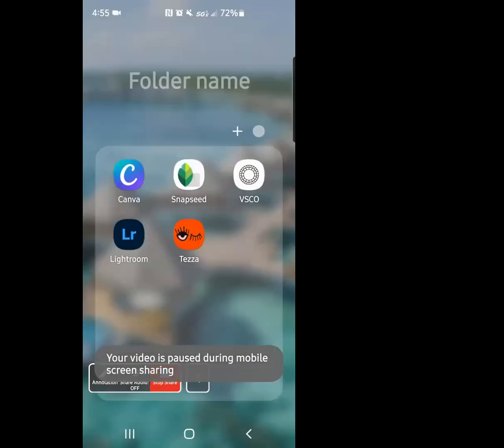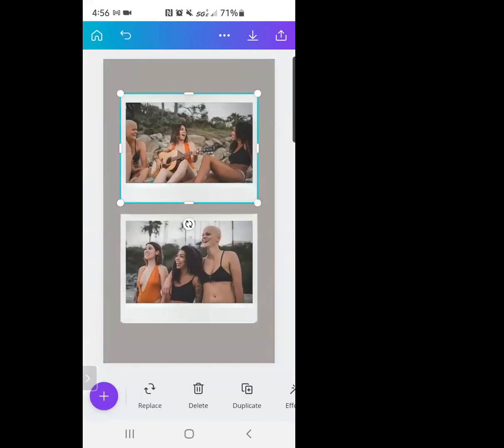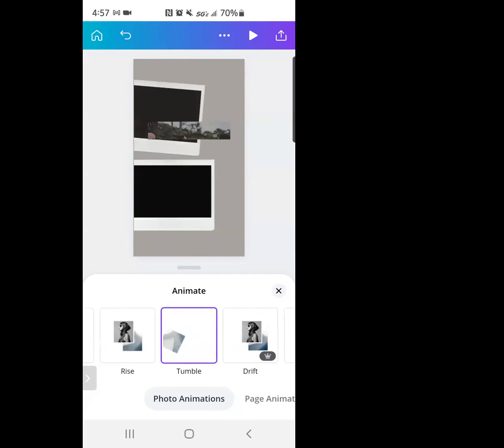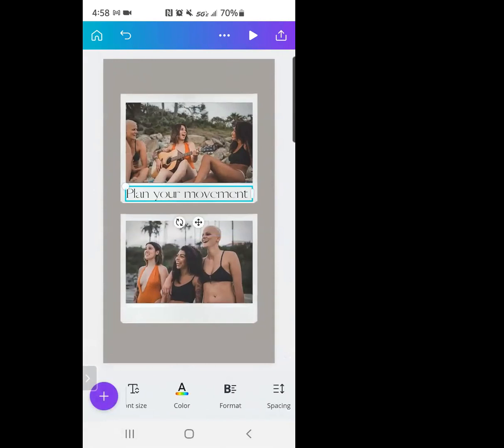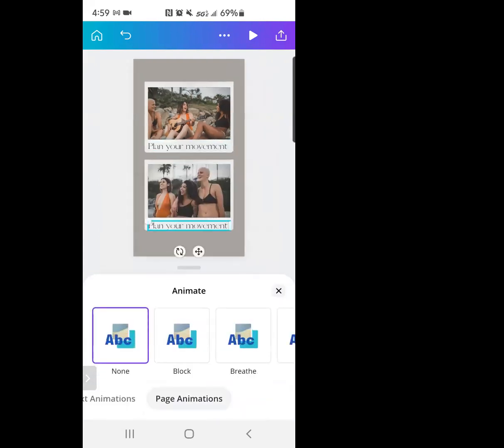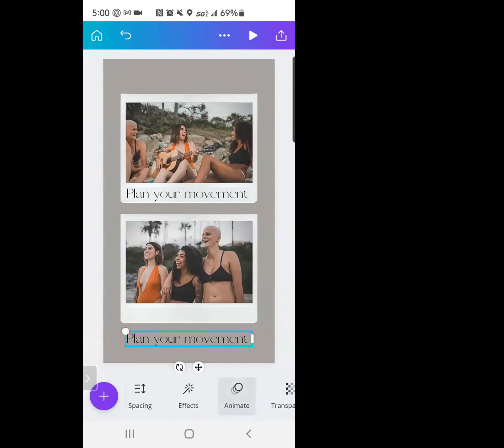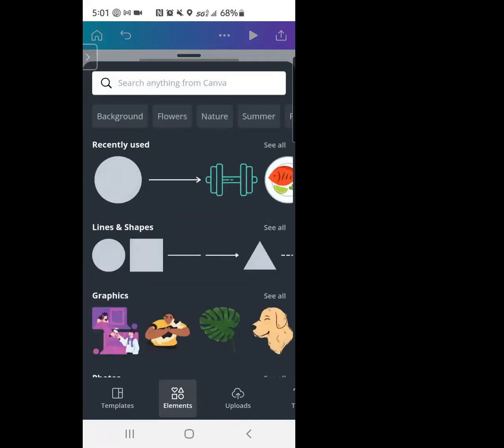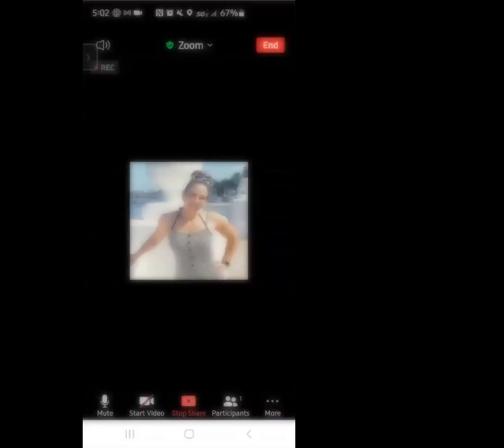How To Create a Video For Your Etsy Listing Using Canva | Etsy Tutorial | Digital Downloads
How To Create a Video for your Etsy Listing | Etsy Tutorial

If Etsy is pushing it then you should be doing it if you want to show up in the top of searches and beat the algorithms! This is just a quick tutorial on how to create videos in canva for your digital products or products that you don't actually have physically! It's super simple. Let me know if you give it a try and how it works!

Since this video was created Canva has come a long way! There are other templates and sizes that are recommended for Etsy now but the ideas are still the same.

❤︎ CAMERA GEAR I USE NOW (not in this video 😉):

Sharing Passive Income and YouTube tips to help you grow multiple streams of Income!

If you are looking to sell on your own website you can check out my tutorials on creating a website for free

If you want to know how to set up an e-commerce site using ECWID go

XO
WJ

©️ The Wendy Jo - Passive Income Pro

00:00 Introduction
01:05 Inside of Canva
01:27 Edit an Existing Template
01:57 How To Animate
02:57 Add Text
06:05 Add Music For Other Socials
07:35 Save As...